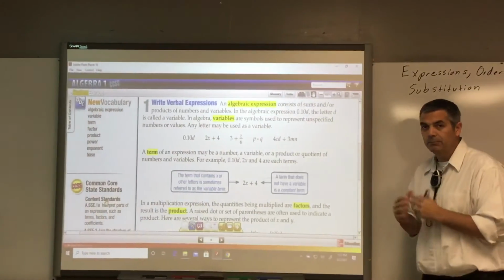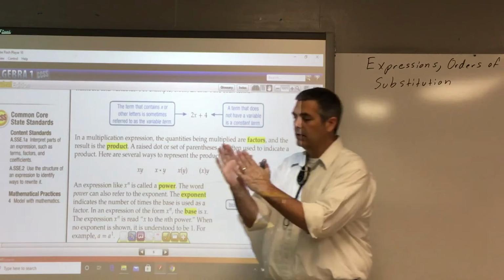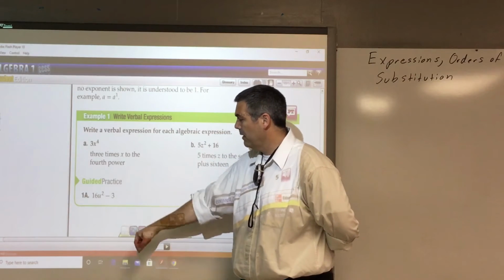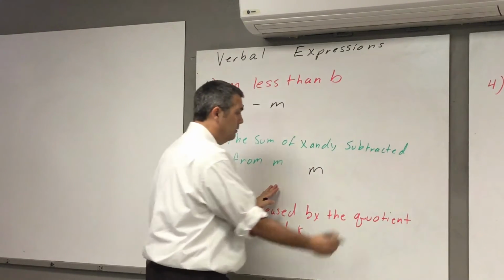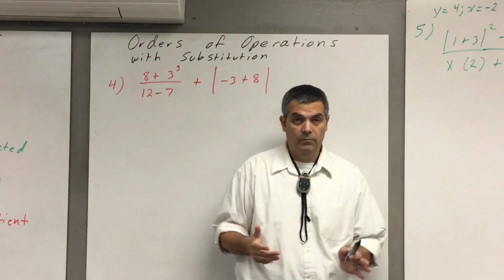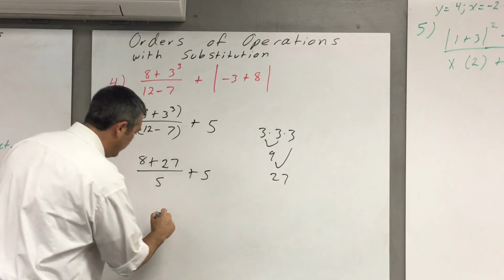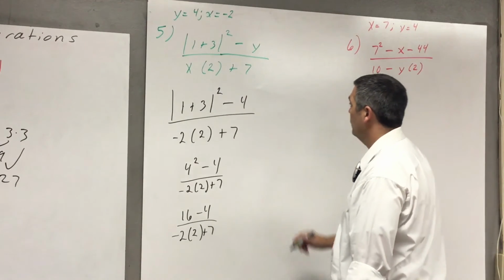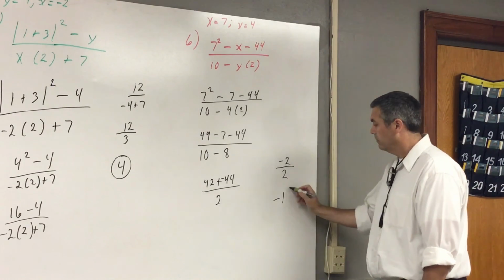1-1 & 1-2 Expressions, Orders of Operations, & Substitution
1-1 & 1-2 Expressions, Orders of Operations, & Substitution